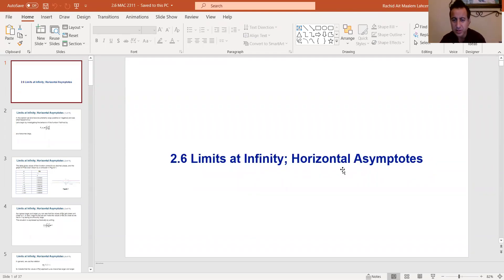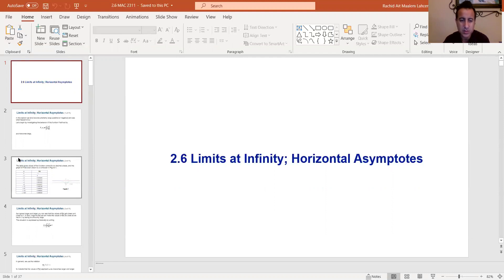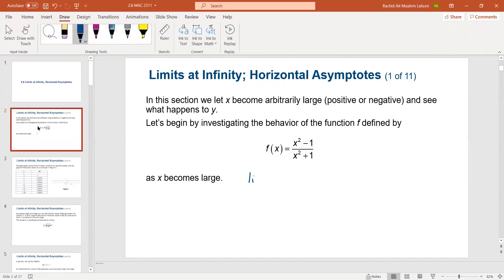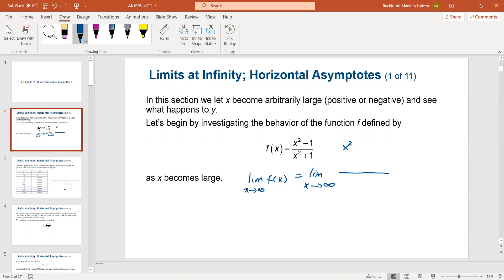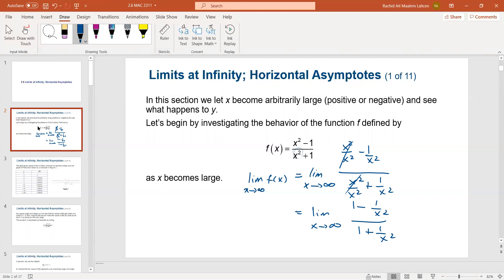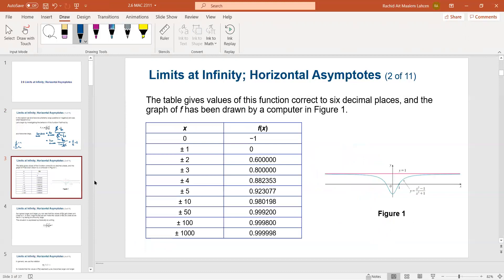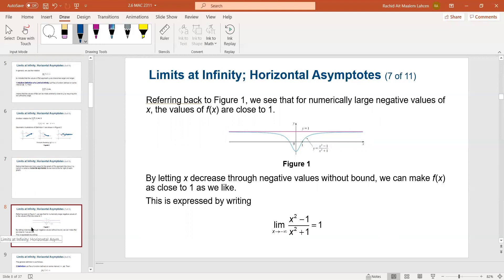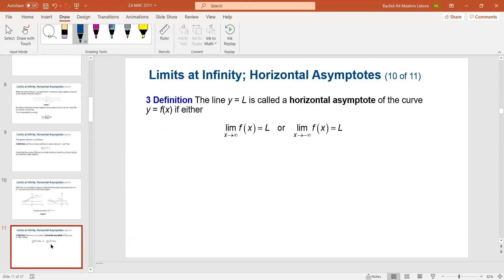2. 6 MAC 2311